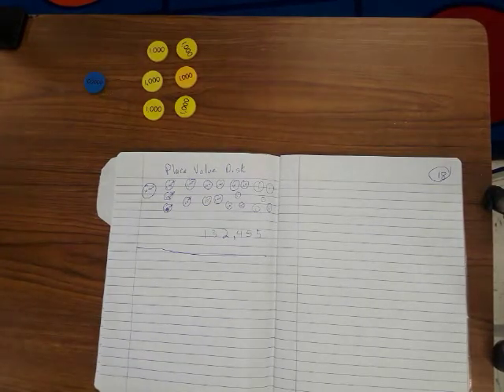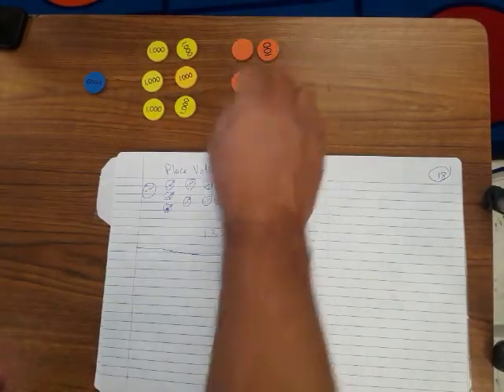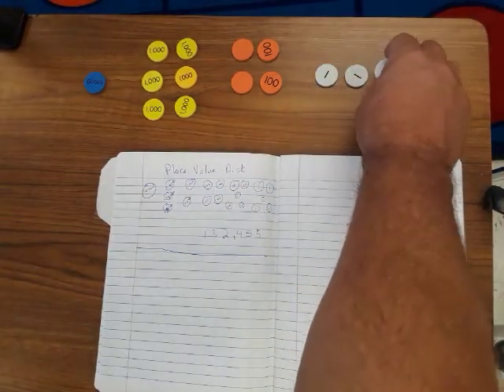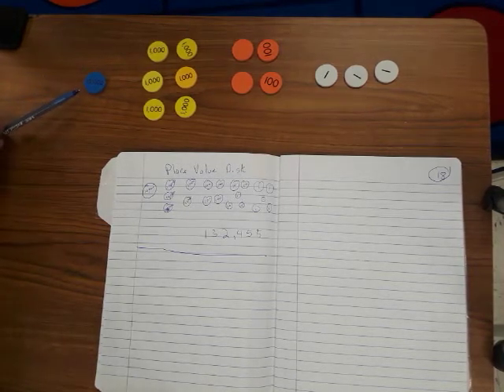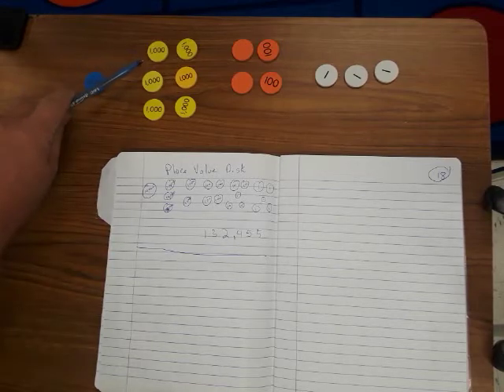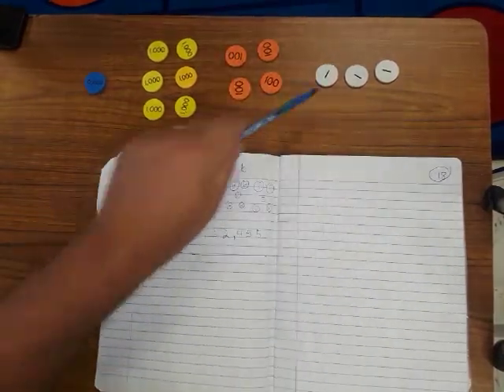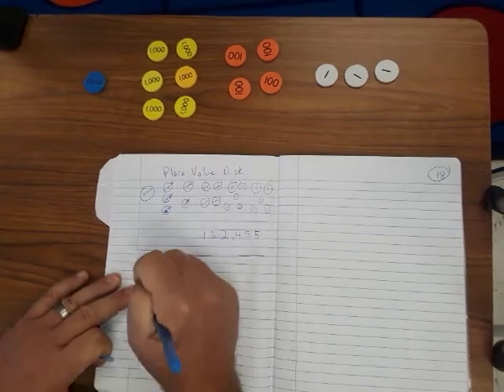TEKS 3.2A 3rd Grade Place Value Disk